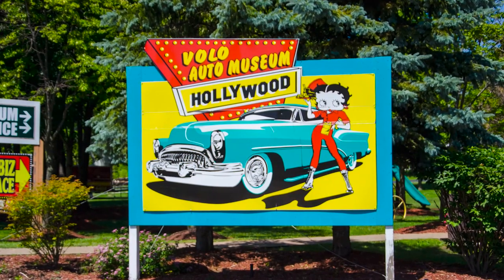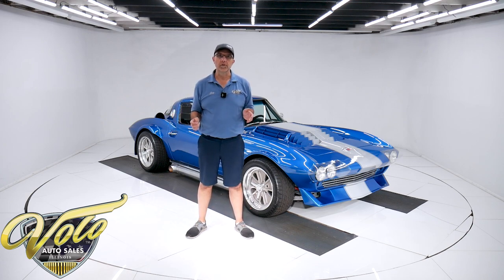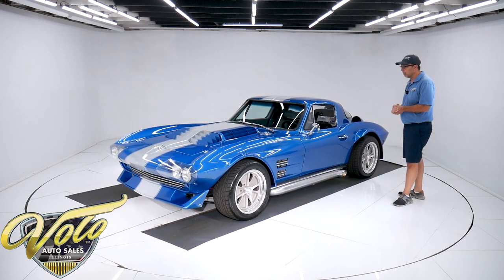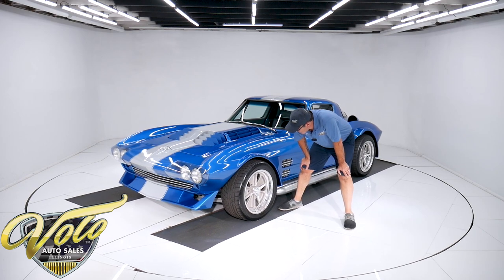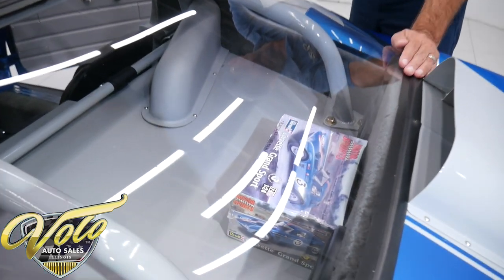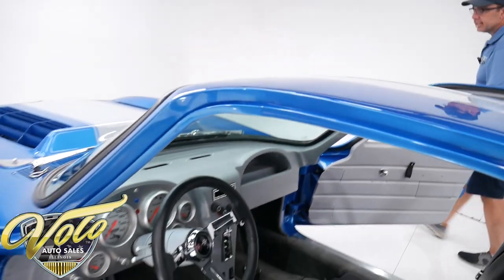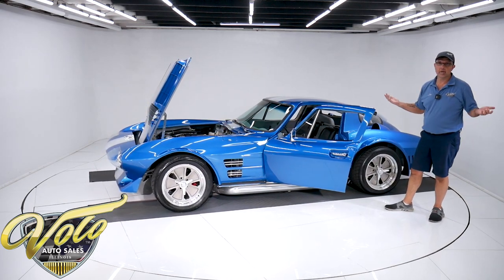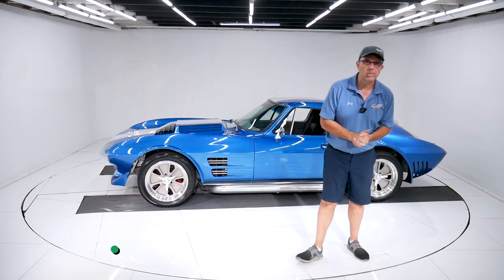1964 Chevrolet Corvette for sale at Volo Auto Museum (V20566)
The Shelby Cobra was embarrassing the Corvettes on the racetrack. In response, the Grand Sport was developed. It was a much lighter, high-performance version. Only 5 were made. This faithful reproduction by Mongoose Motorsports is an exciting car. The looks and performance are impressive. Less than 600 miles since built.

EXTERIOR: Wow, what is it? It is a high-quality faithful reproduction of the original Grand Sport. All the scoops, flares, louvers, and spoilers are authentic. The body is excellent shape, straight and no damage. It fits nicely. Reproduction clear headlight covers, correct taillights. Racing style gas cap, functional rear end oil cooler behind the rear window. The Daytona metallic blue paint has a smooth and glossy finish. Painted on over the top stripes. Windows were replaced. Weatherstrips were replaced. Vintage style knock off wheels with performance tires.

INTERIOR: Very clean inside. Even though it is minimal like a race car, there are a few nice upgrades. It has cold a/c, power windows, a stereo and even a 12 volt receptacle. Full set of Pro Comp gauges, tilt column with a leather grip wheel. Nicely cut carpet with bound edges. Custom seats have racing harness to hug you in place. It has a roll bar. All the trim is neatly painted gray.

ENGINE COMPARTMENT: Very meticulous installation of all the components including a modern Corvette motor. It's an LT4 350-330 hp with aluminum heads, fuel injection and coated headers. Custom heat and air conditioning system. The front of the motor has serpentine belt system, modern alternator, and power steering. It runs cool with an aluminum radiator and electric fan. It also features power steering. Modern electric wiper system. It is spotless, right down to the nuts and bolts.

TRUNK COMPARTMENT: It has an actual trunk lid that opens to a good size compartment. Inside is lined with gray carpet, under the lid is glossy blue. A gel cell battery with a billet hold down and disconnect switch is located in the trunk.

UNDERSIDE: It is new underneath. Mongoose Motorsports tube frame with C4 Corvette independent suspension front and rear. Upgraded adjustable coilover gas shocks and swaybars. The chassis all painted a gloss gray finish. Custom fuel tank with a Weldon high performance fuel pump and filter system, stainless braided hoses. Disc brakes at all 4 wheels, e-brake is hooked up. Looking up at the motor it is very clean, high torque starter. It's a 6-speed transmission with hydraulic clutch. The rear end has an external oil cooler with braided hoses.

This is a very meticulously built car. It looks new top to bottom because it practically is, less than 600 miles! Very exciting car, it will get tons of attention. Shifting those gears, hearing the side exhaust while tearing up a curvy road is a blast. You can also just cruise, the a/c keeps you comfortable, 6th gear pushes you down the highway effortlessly.